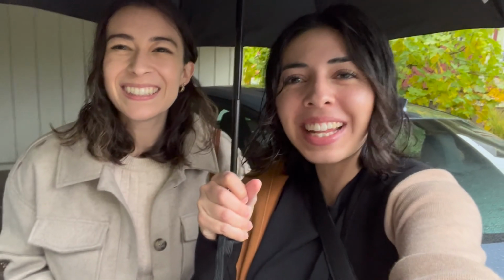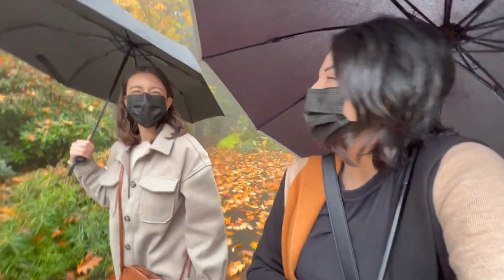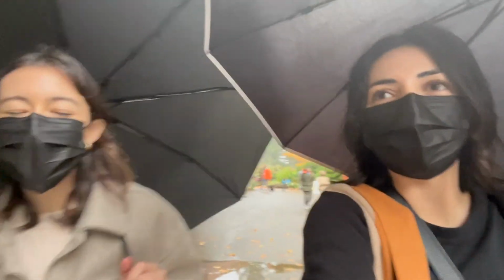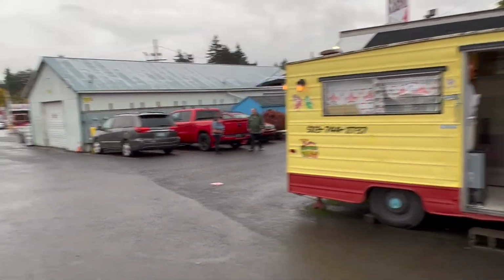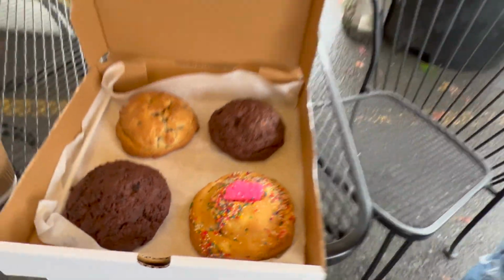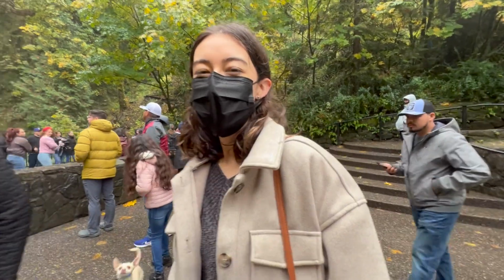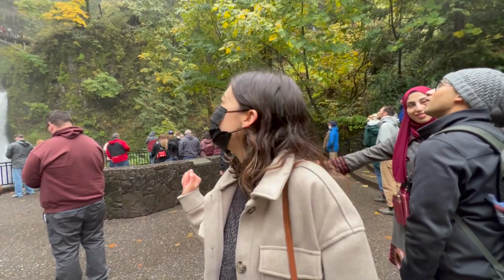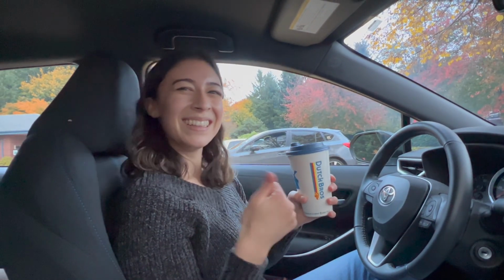Exploring Portland, Oregon: Pittock Mansion, Columbia River Gorge, Pioneer Place, and More!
We went to Portland again! This time, Bailey's family came to visit from California! We met up in Oregon and had a great time doing lots of fun stuff that we didn't get to do on our last trip to Portland.

It was a rainy weekend, but we didn't let that stop us! On our first day, we checked out Pittock Mansion, and if you've been watching our videos lately, you'll know we were all too excited about the Downton Abbey vibes of this 1920s estate (hehe). We also looked around at the shops inside Pioneer Place, which was very pretty inside!

What's a trip to Portland without the FOOD?! This time, we decided to go to one of Portland's many food truck pods. We chose Cartlandia as the pod of our choice because it has over 30 different carts! Check out all the good food we ate in this video, and keep watching to see us try some famous Portland donuts later on (hint: it's not Voodoo Donuts--it's even better).

We finished out our trip with an incredible drive along the Historic Columbia River Highway, stopping at multiple waterfalls to take in the majestic views. We even got to see Oregon's LARGEST waterfall, Multnomah Falls, and it was absolutely breathtaking.

And remember, we'll BrB in the next video :)